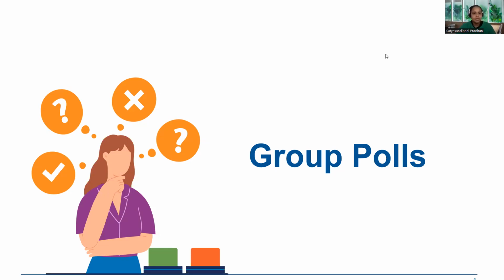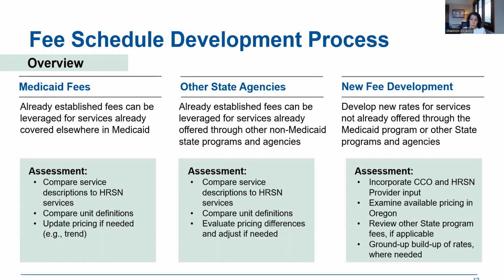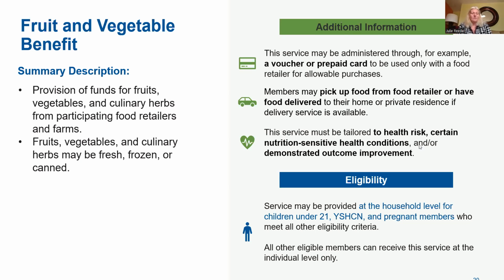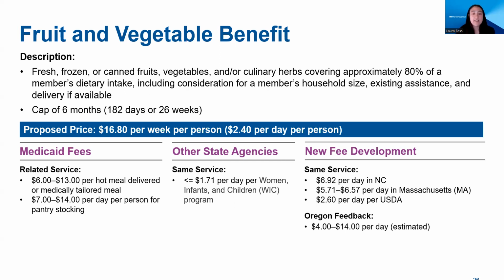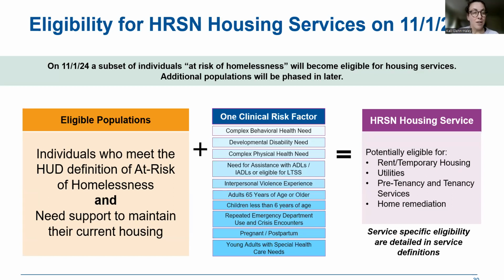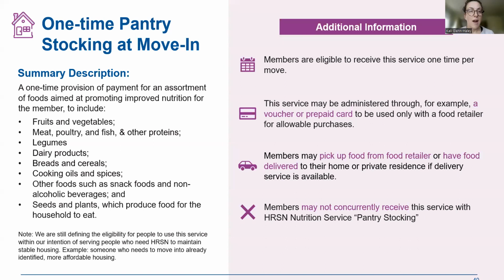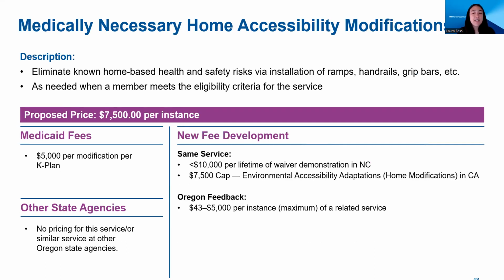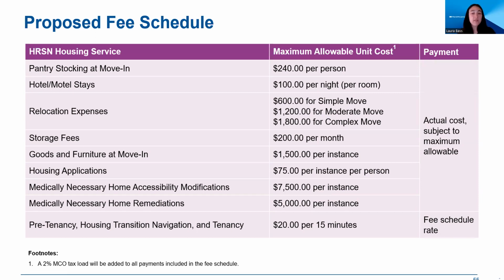HRSN Partners Waiver Work Session, April 9, 2024